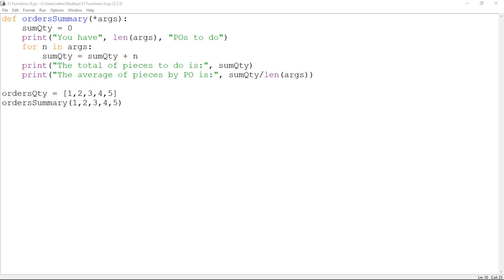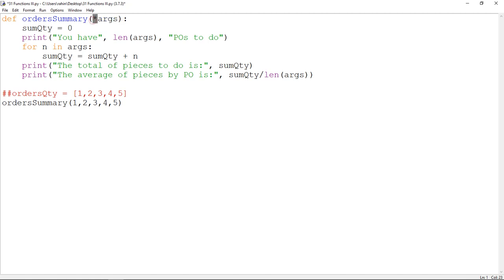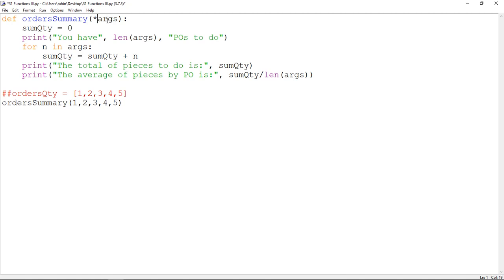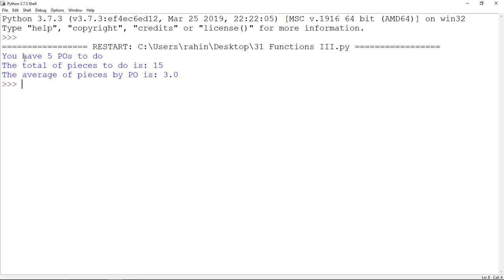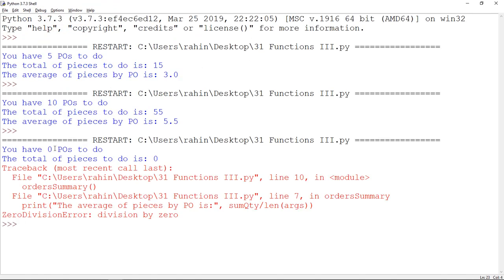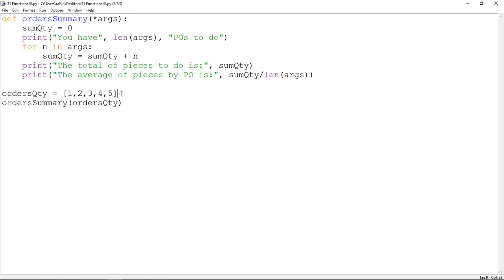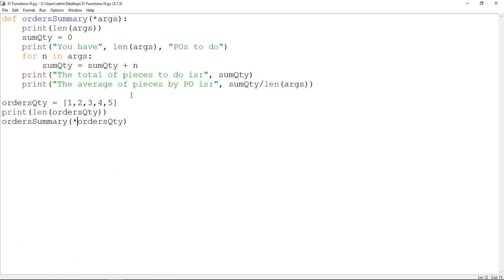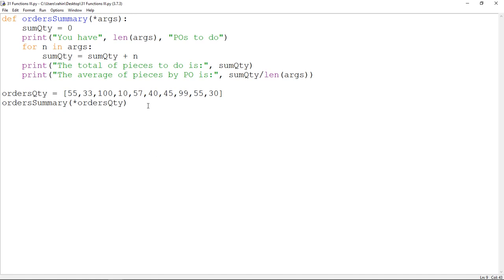31 ENG Python 3 Functions III Functions that may receive a variable number of arguments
How to create functions that may receive a variable number of arguments (including zero).